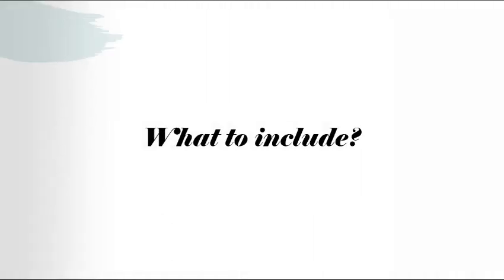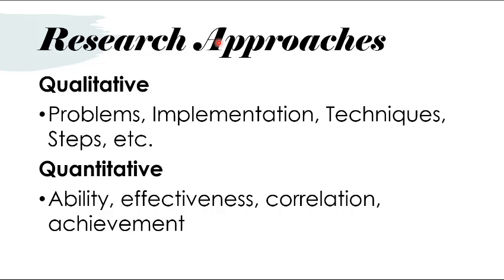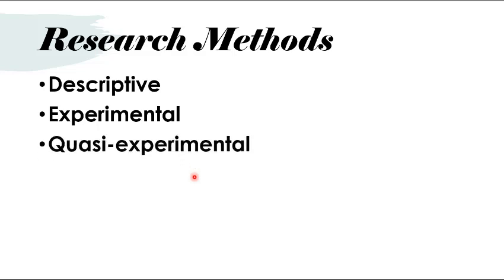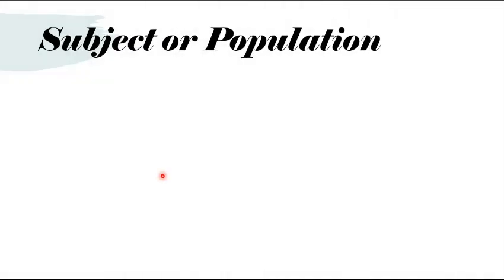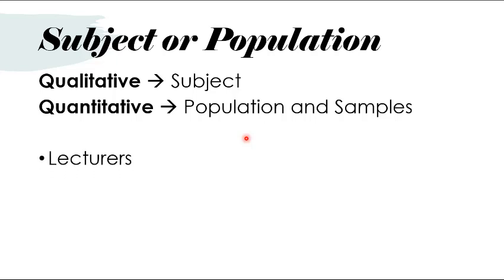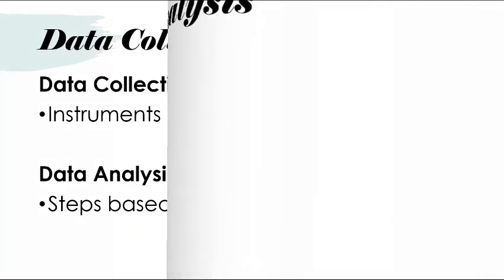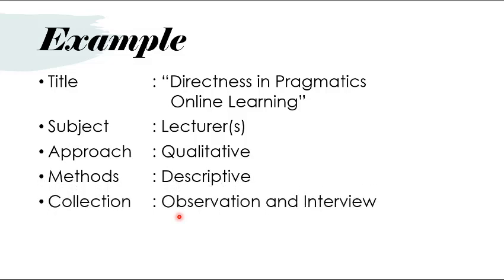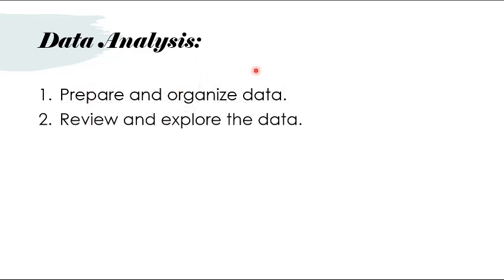Research in Pragmatics - Chapter III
It contains a brief explanation of Research Design in Pragmatics.